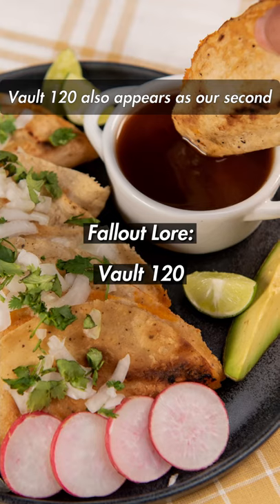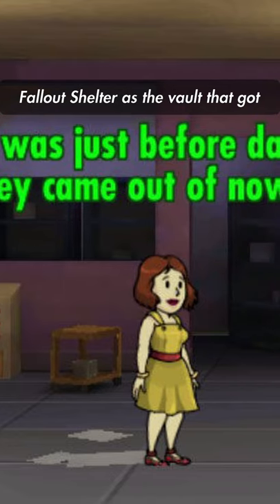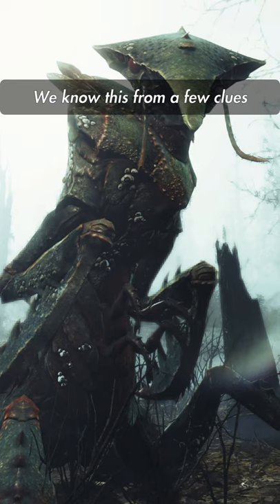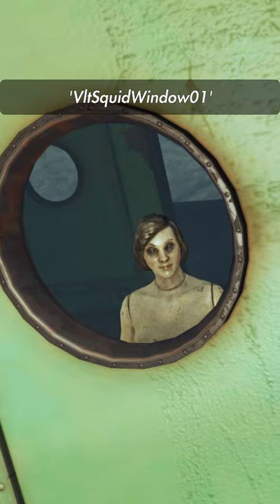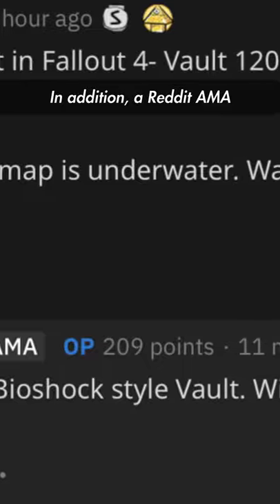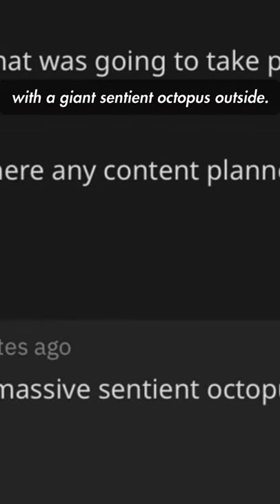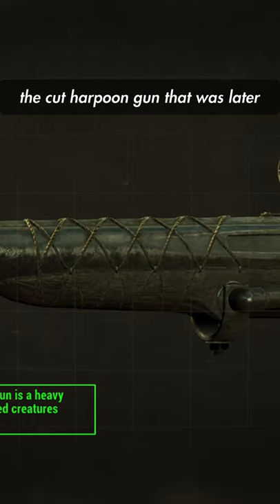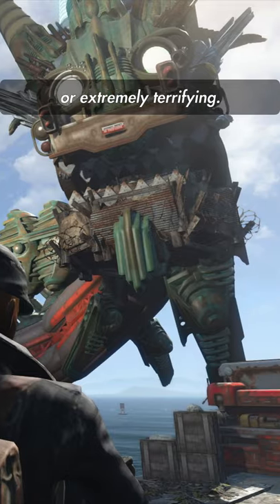Fallout Lore: Vault 120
I want a talking lobster like Sebastian 🦞